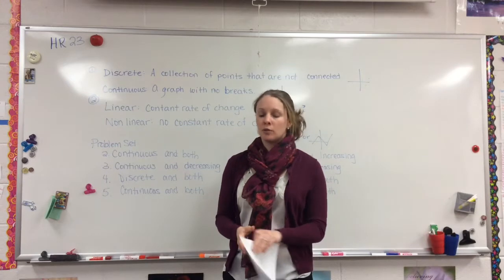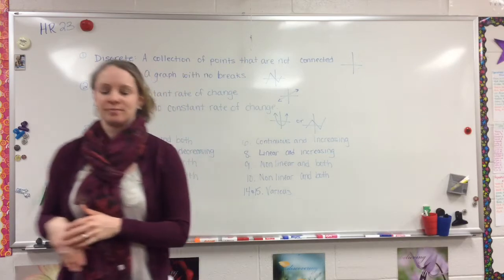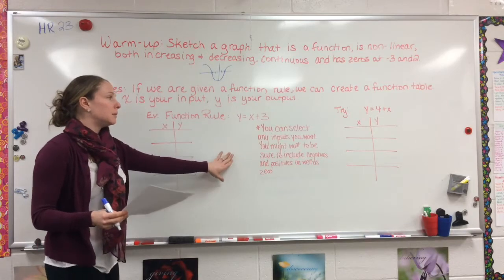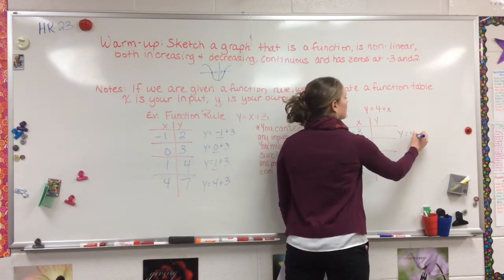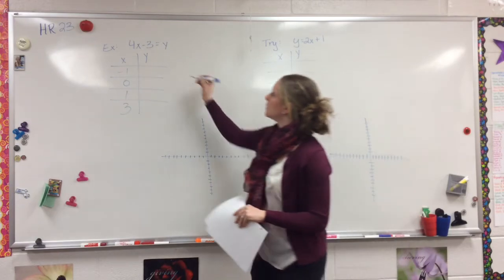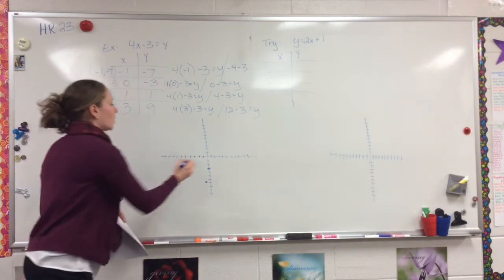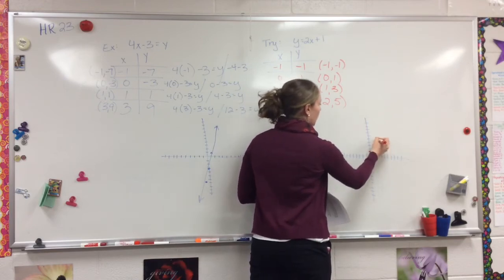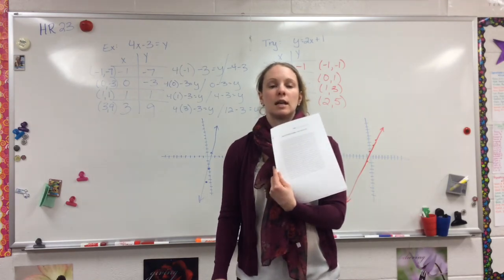Function Tables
description